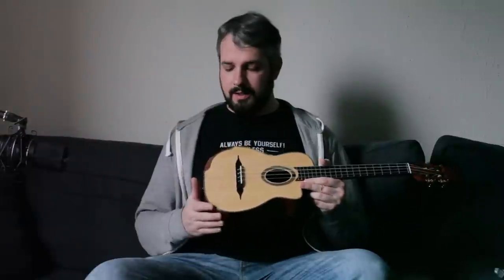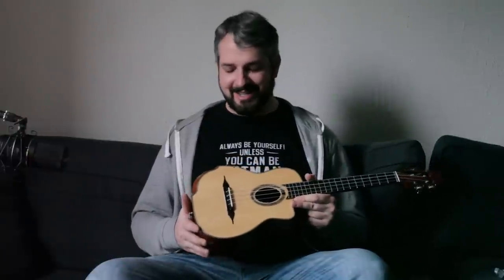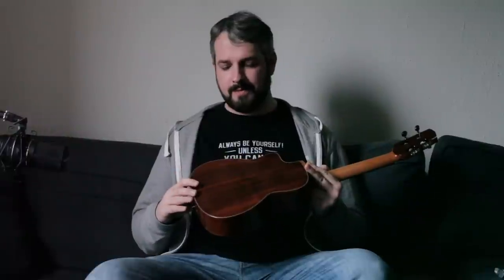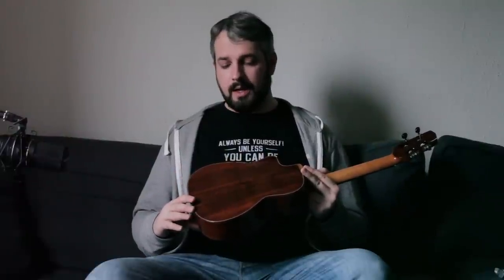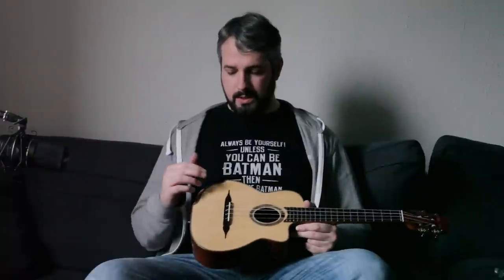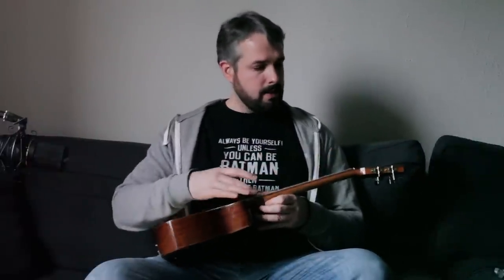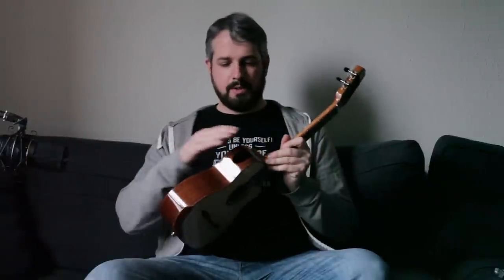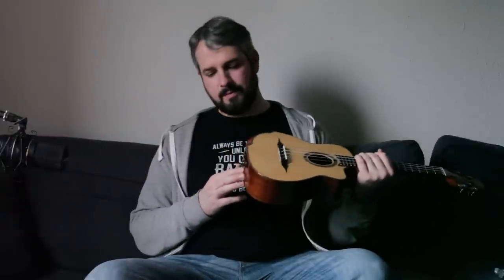Introducing a Luis Feu de Mesquita Tenor Ukulele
A custom tenor ukulele completed in mid December 2014. Just a short video for the Ukulele Underground forum members who are curious.

Technical details: Sitka spruce top, milo sides and back, leopard wood bindings, black/white/green purling, ebony bridge and fretboard, carbon fibre truss rod, slotted headstock, MiSi pickup. Oh! And a clumsy person handling it.

for more info on the luthier.

The video is in three parts, intro, microphone, pick up.